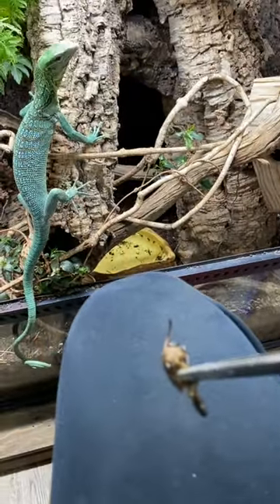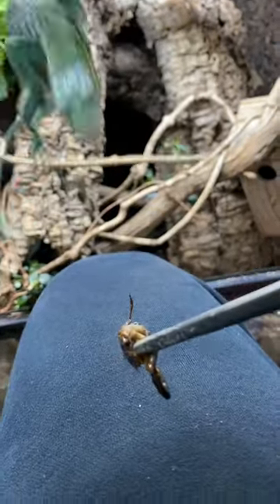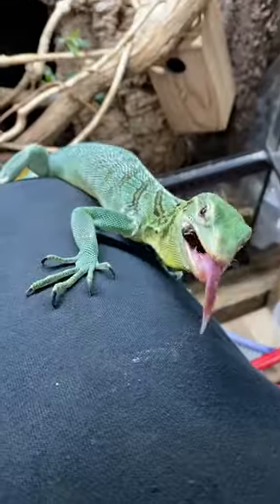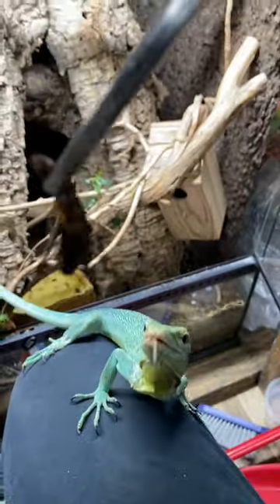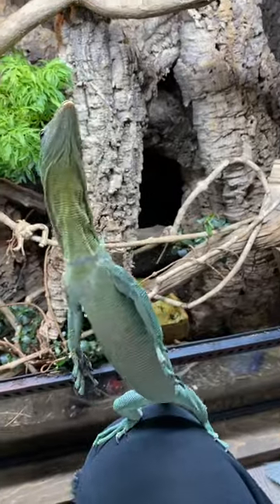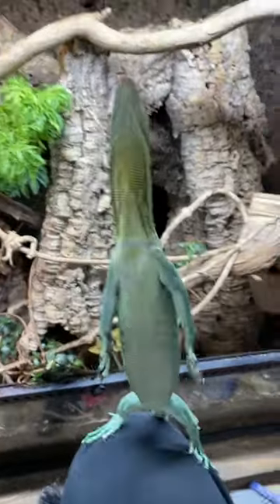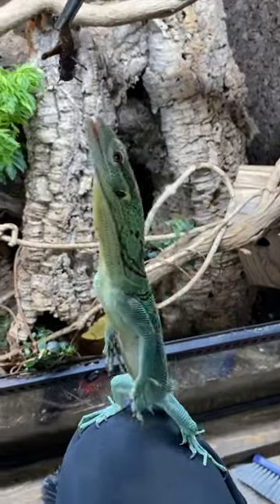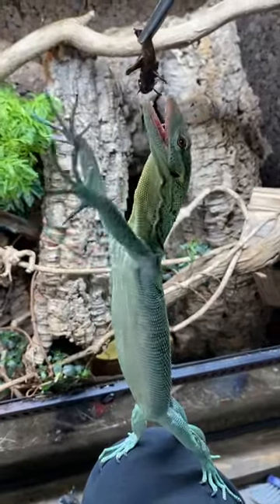MONITOR LIZARD STANDING ON TWO LEGS?! (Varanus prasinus)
Basil the green tree monitor lizard (Varanus prasinus) has come a long way in his taming! As you can see here, I am feeding him some canned grasshoppers (he LOVES them)! When food is out of reach tree monitors possess a unique set of skills they can use to get to food in hard to reach places. One of them is to rise up and stand on their two hind legs. It’s quite impressive to watch a lizard effortlessly stand up on two legs. These animals never cease to amazing me!